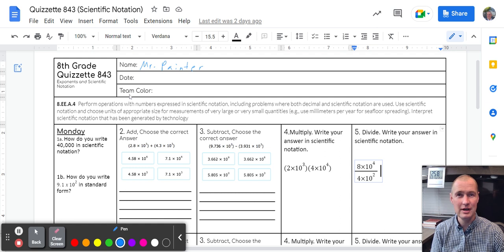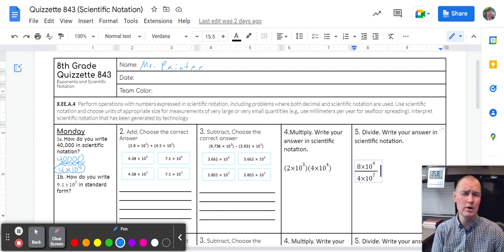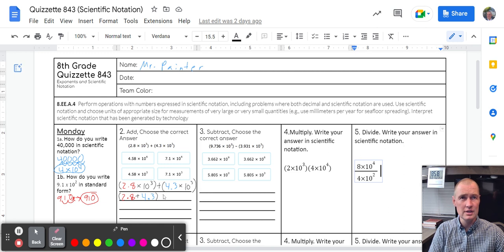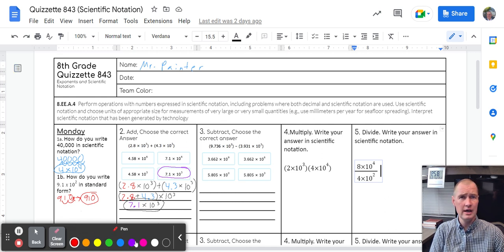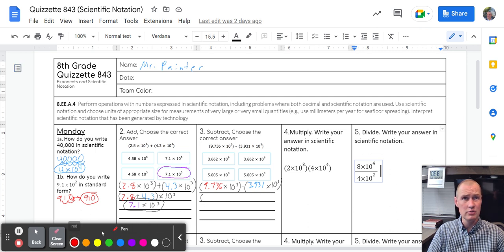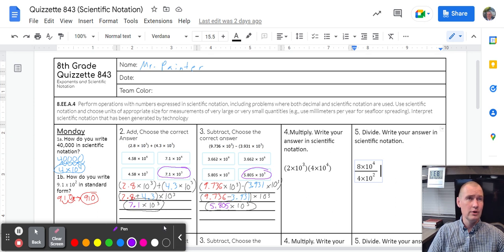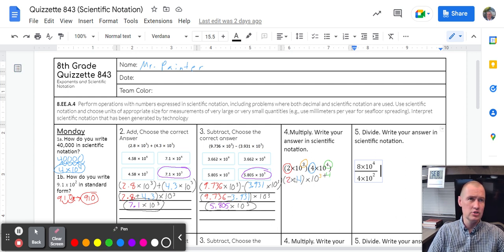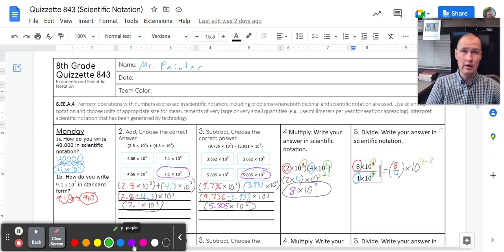Quizzette 843 Monday Scientific Notation